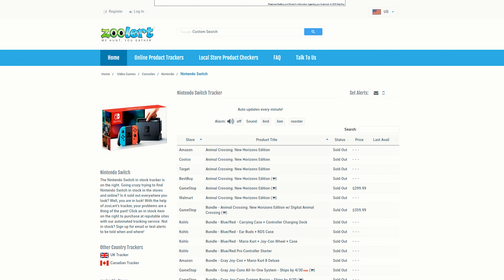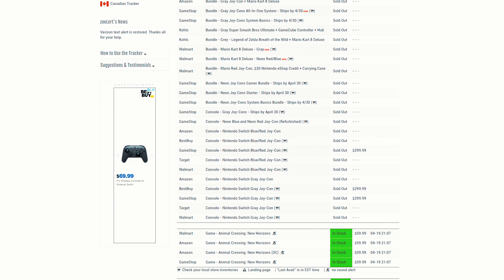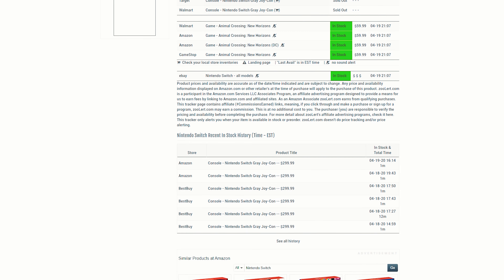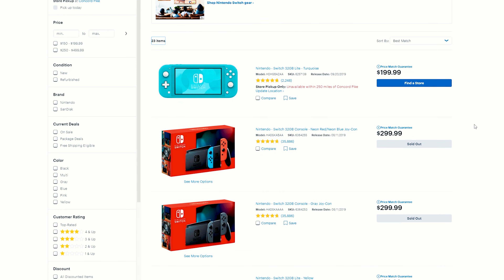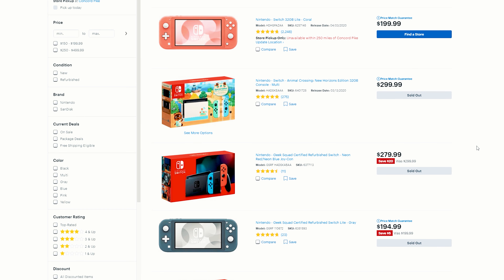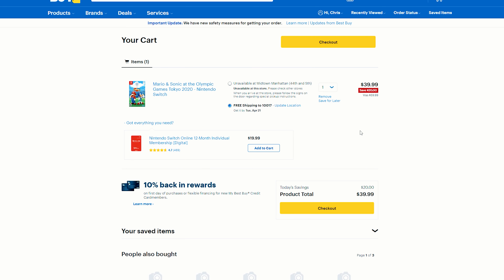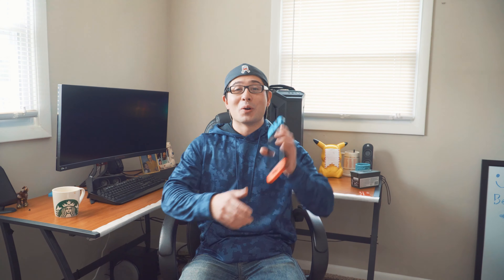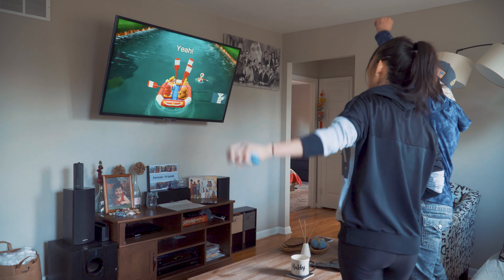Where to find a Nintendo Switch | NINTENDO SWITCH SOLD OUT EVERYWHERE!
I will show you where you can find a Nintendo switch especially during our shortage currently in 2020. Getting a Nintendo switch now can be a challenge during these times especially that it's sold out everywhere!

WHAT IS IN STOCK!

You gotta get:
Animal Crossing:

Pokemon Sword:

Nintendo Switch Amazon link if your lucky!

Nintendo Switch alerts!